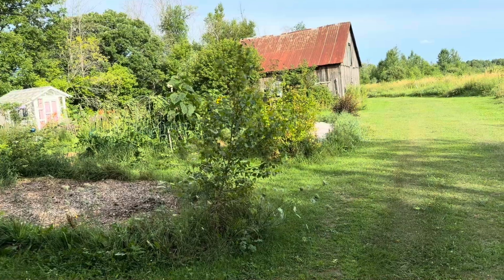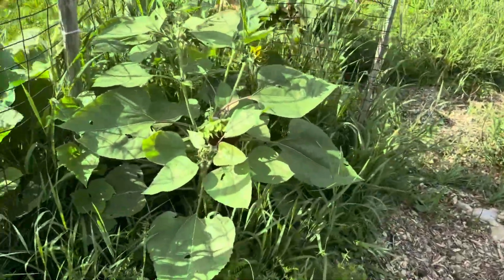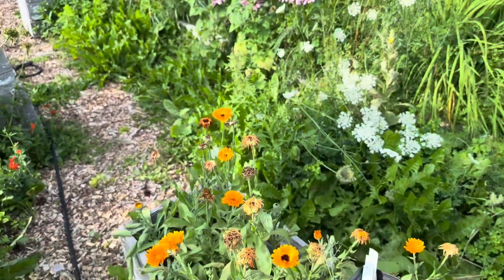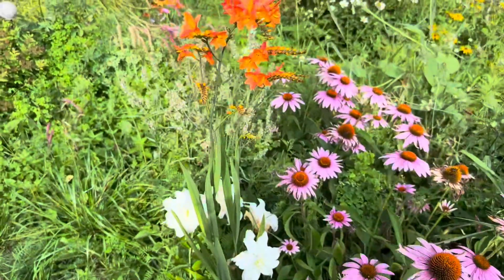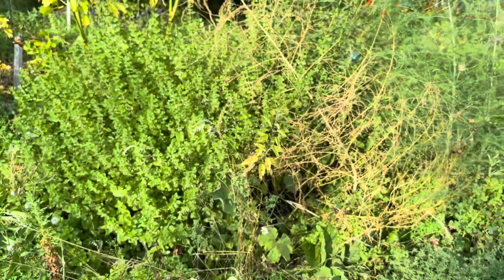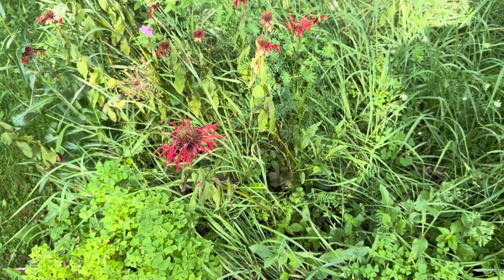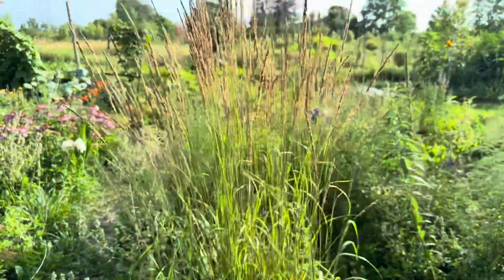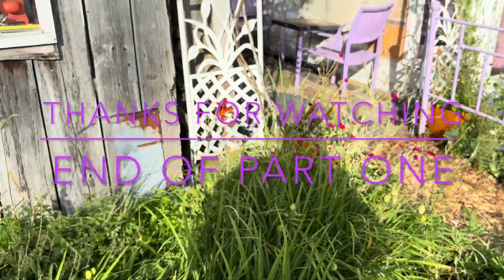Wisteria Surprise - part one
Follow me as I update friends on the status of my veggy and flower gardens. There’s always a new surprise! Here’s part two